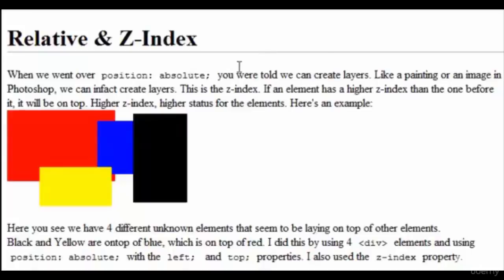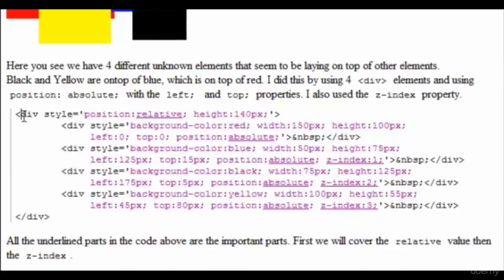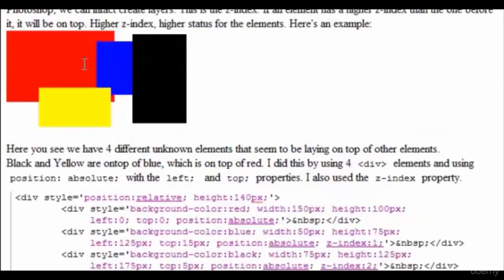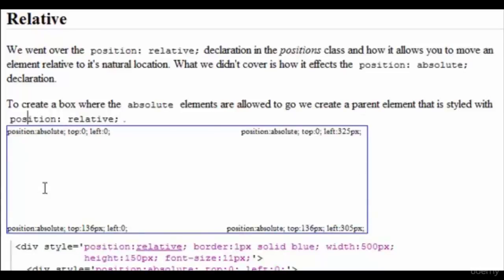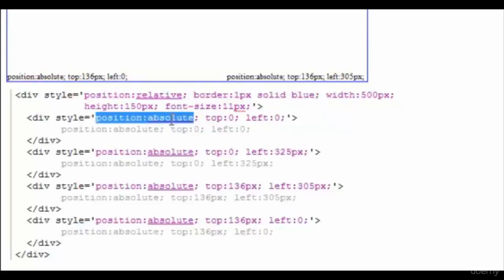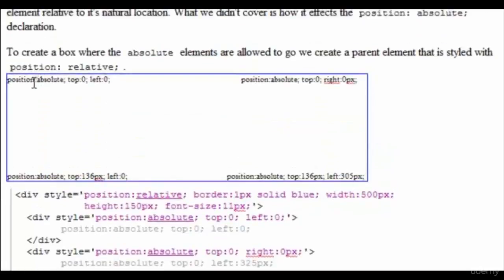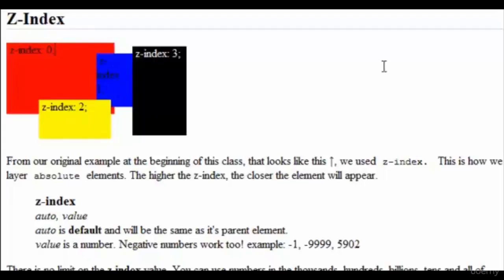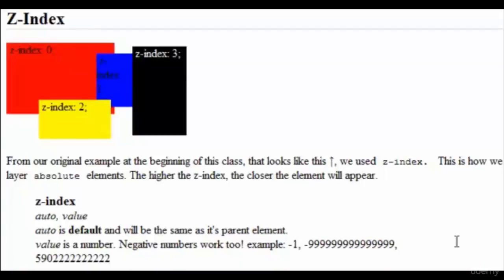Relative location layering